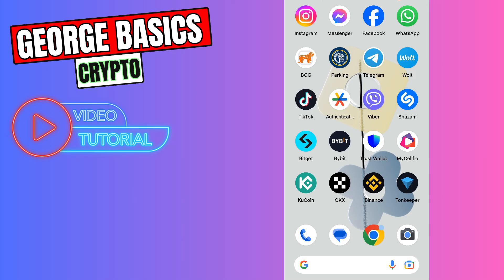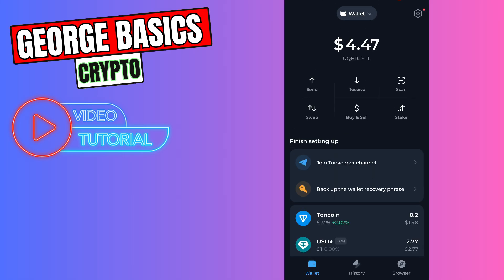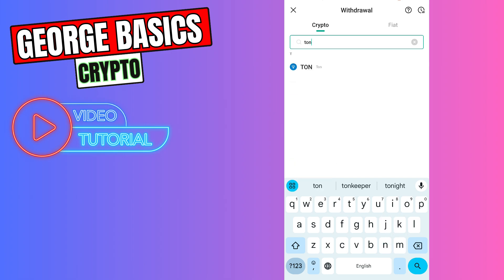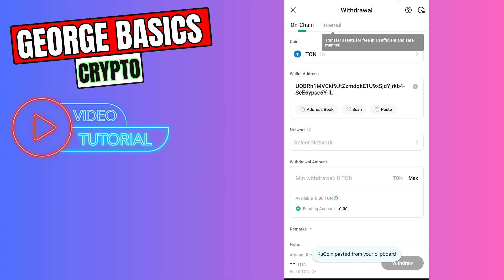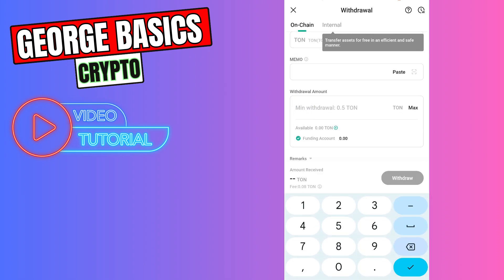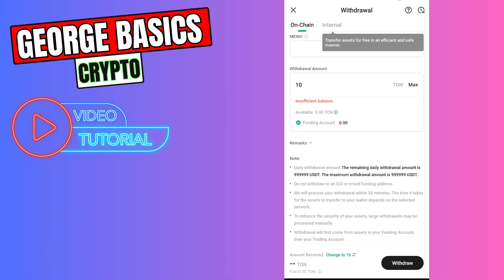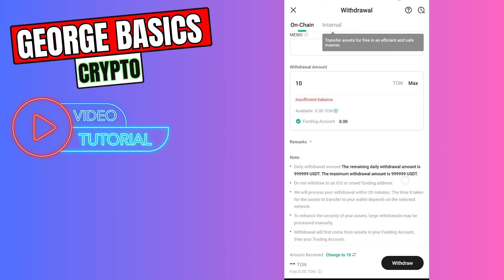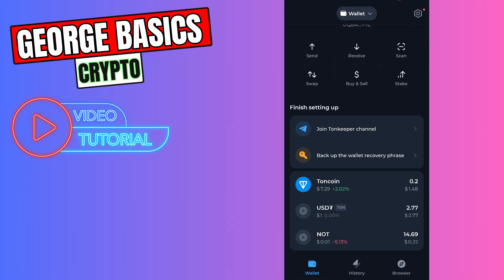How to Transfer TonCoin From Kucoin to Tonkeeper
Learn how to quickly and securely transfer your TonCoin from KuCoin to Tonkeeper in this easy-to-follow tutorial! 🚀